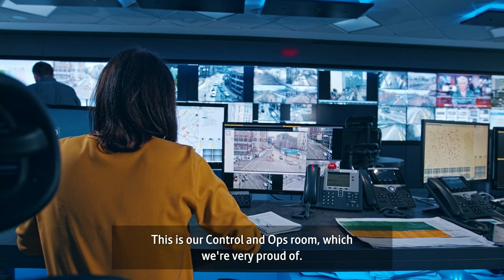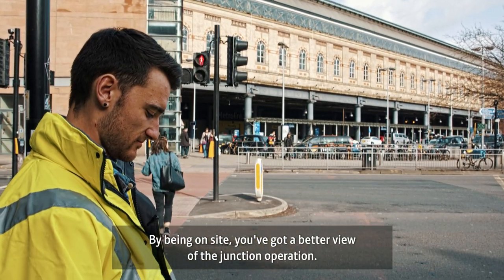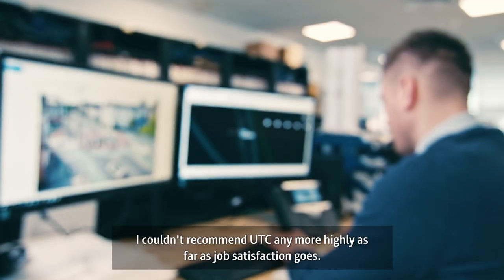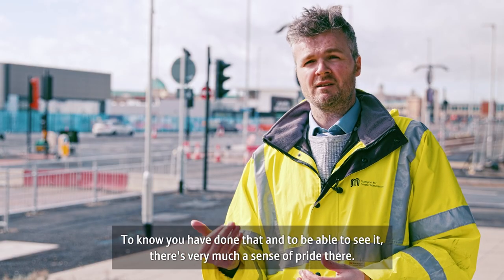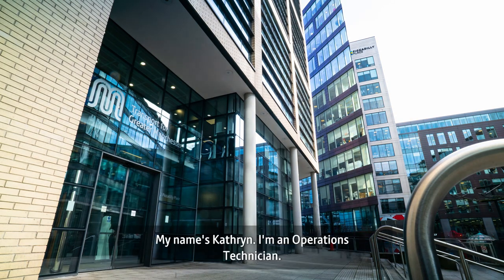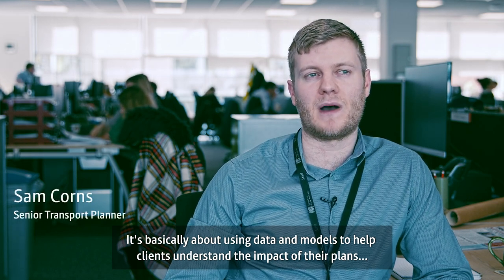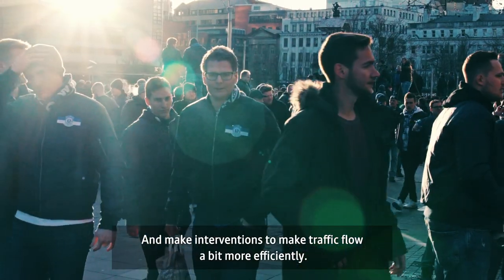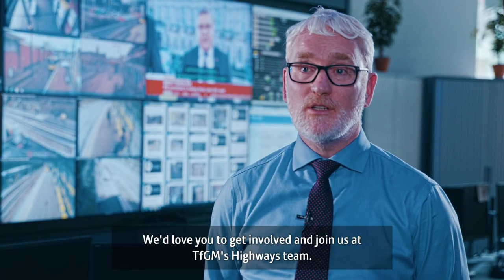A day in the life of TfGM's Highways team